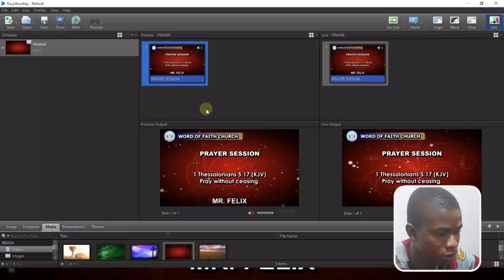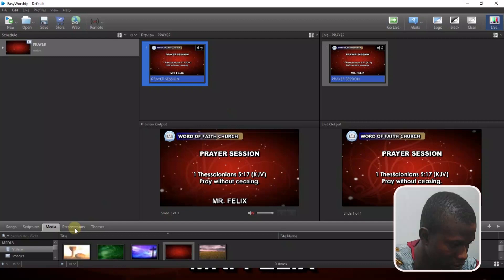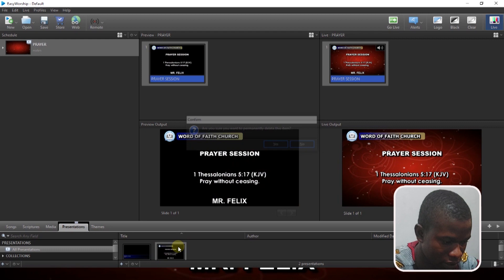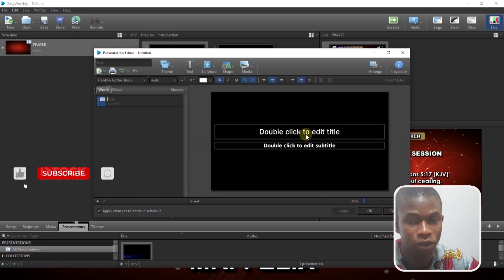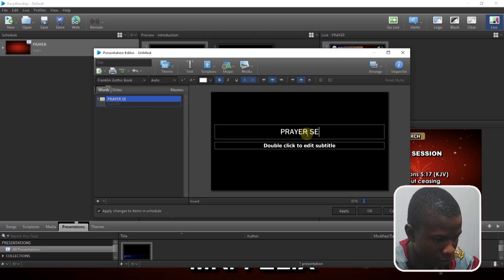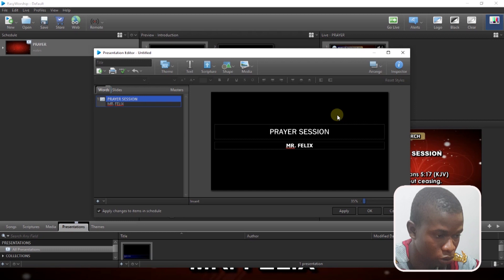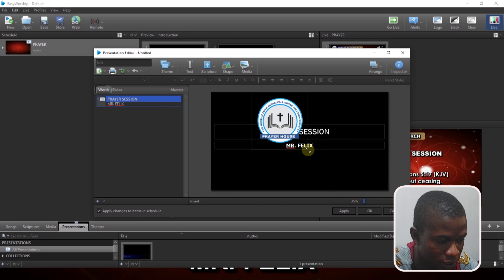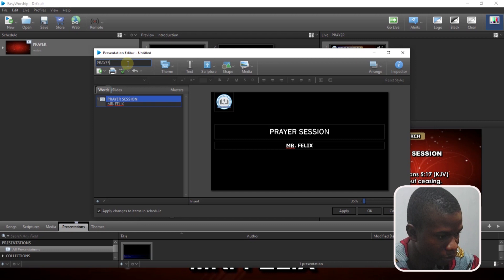Easyworship 7 Tutorial: How to create PRESENTATION in Easyworship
This is a comprehensive Easyworship 7 Tutorial: How to create PRESENTATION  along with background and picture in picture

This is a step-by-step guideline ... Do follow from start to end.

Easyworship Background :

Timecodes
0:00 - Intro
0:25 - Creating presentation
10:27 - Adding background to presentation
13:12 - Outro